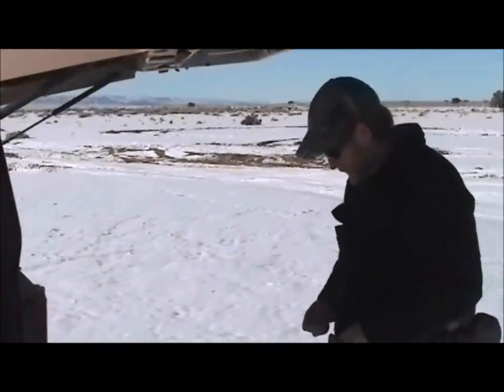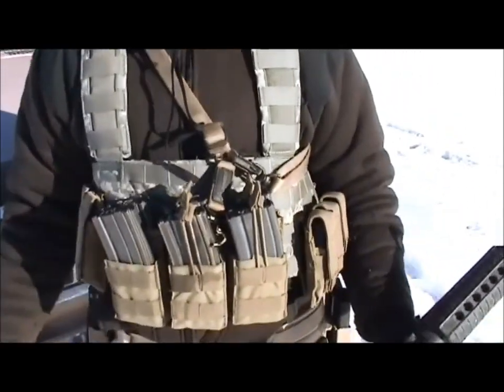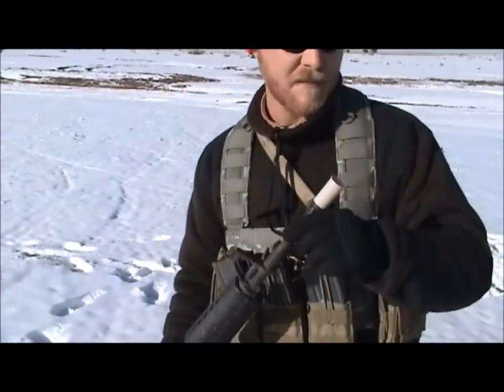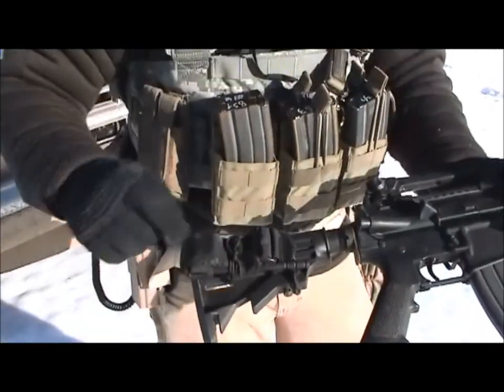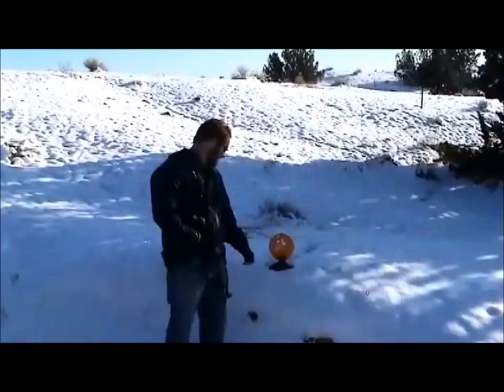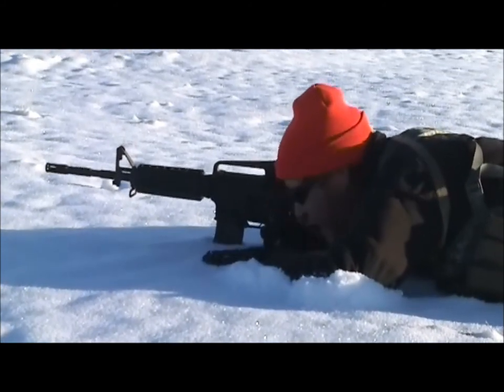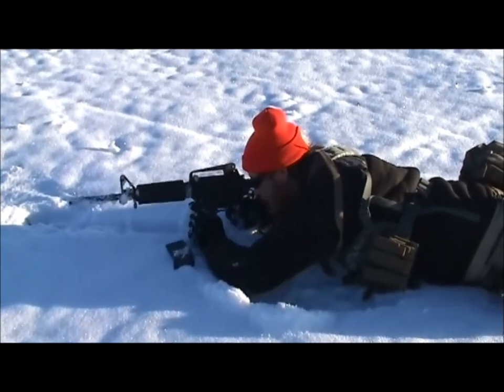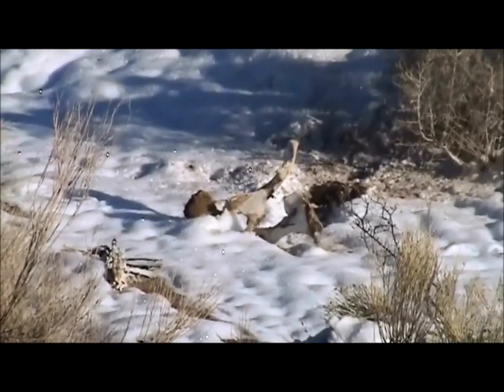xmas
thatguyisms galore as we go out on the rio to shoot, freeze our asses off, and rock and roll hadji sheath off with our primary weapons.